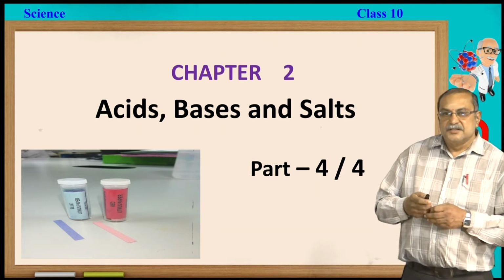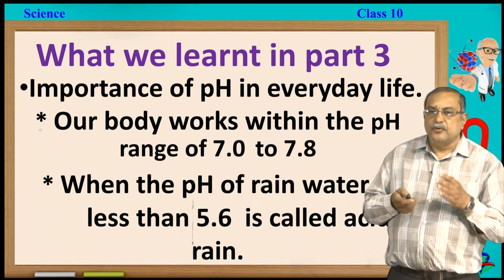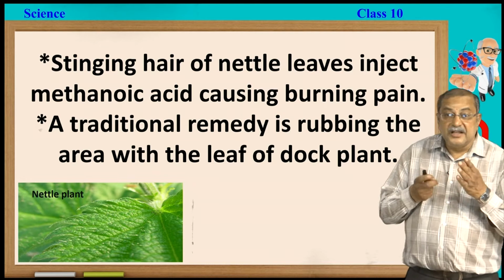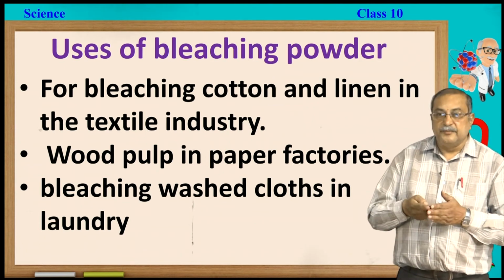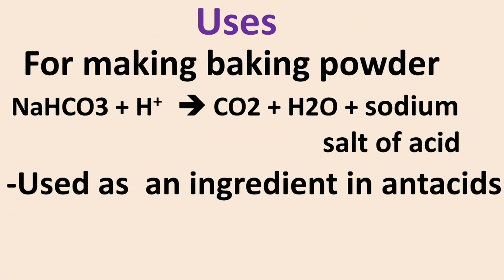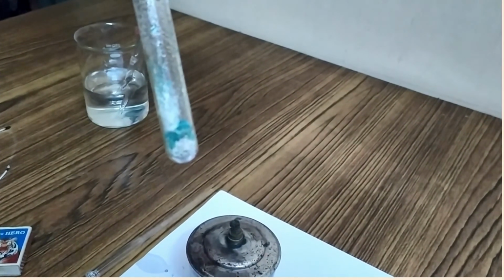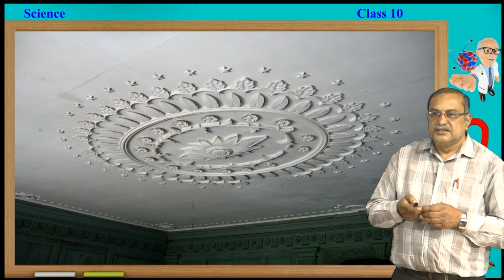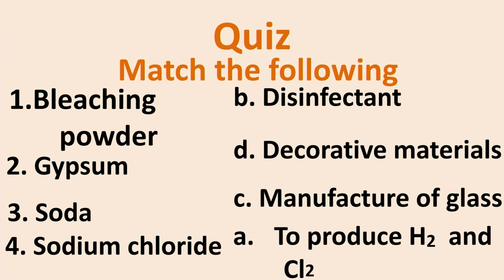Science acid bases and salts part 4of4